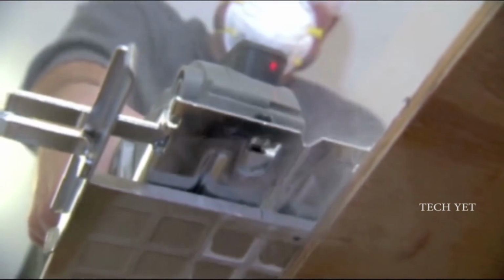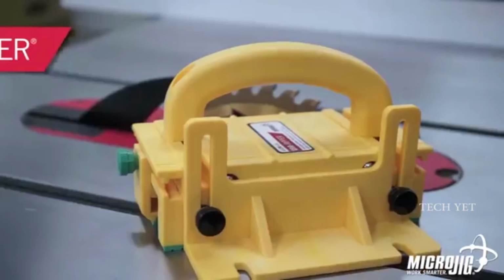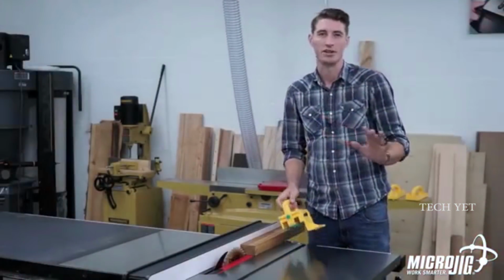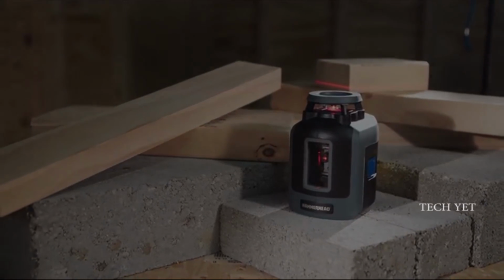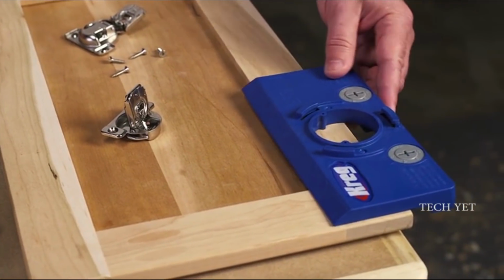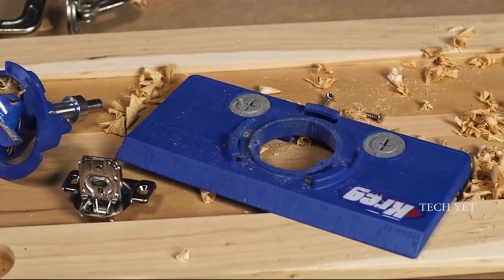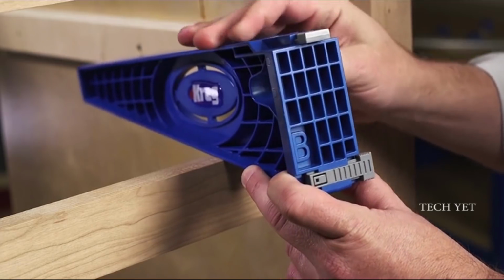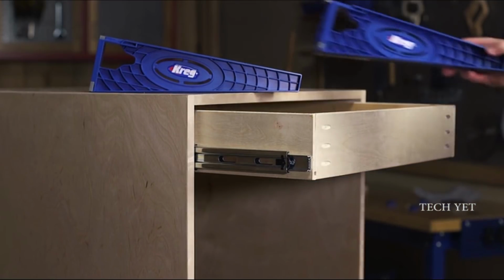5 Cool WoodWorking Tools You Must Have On Amazon | Best Hand Tools #2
Top Cool WoodWorking Tools You Must Have On Amazon | Best Hand Tools #2.In this Video We show amazing woodworking tools you should have #2.

Cool WoodWorking Tools 2021 Links